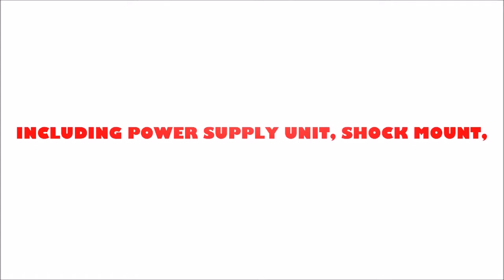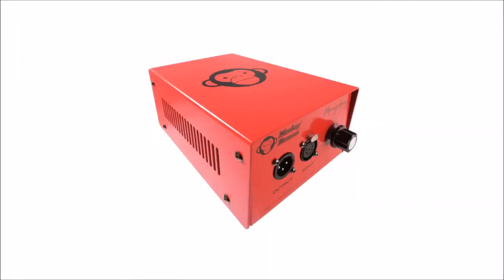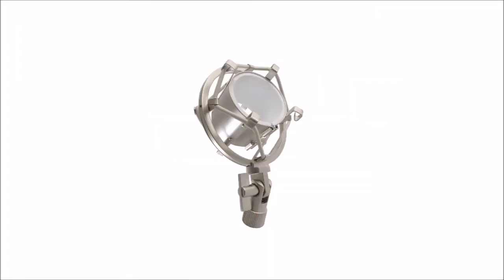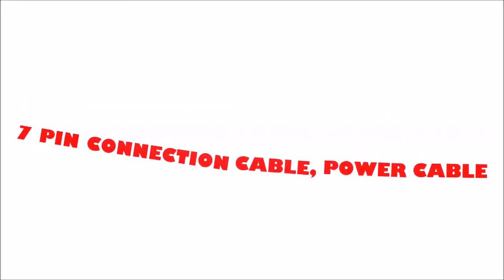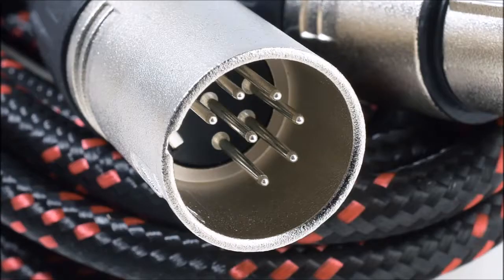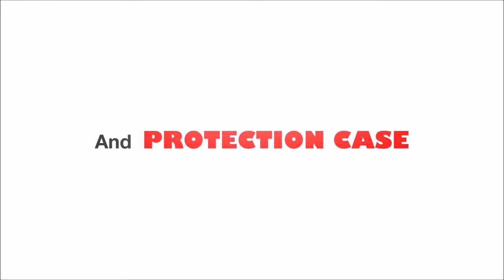Monkey Banana Mangabey Tube Condensator Studio Microphone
The Mangabey tube condenser microphone from Monkey Banana offers 9 different polar pattern from omnidirectional via cardioid to figure 8 and related intermediate Patterns. It can be used for various recording applications in studios. The hand selected 12AX7 tube offers a warm, rich sound which makes it perfect for vocal and acoustic guitar recordings.

The set includes next to the microphone, the power supply unit, a shock mount, a 7 pin connection cable and a protection bag.